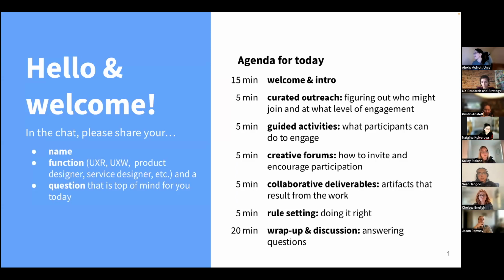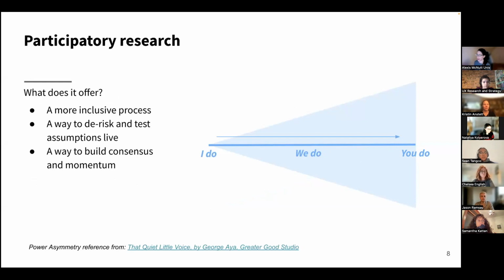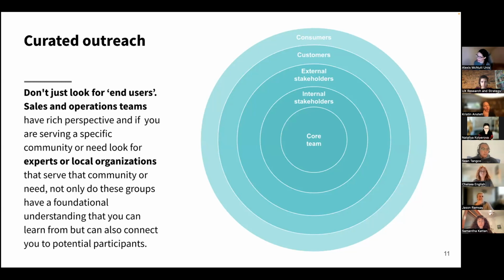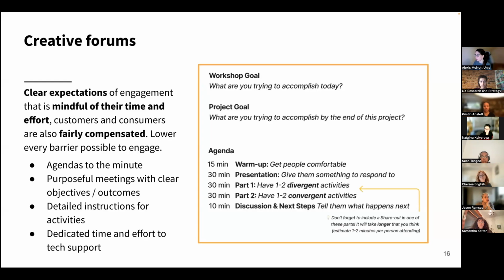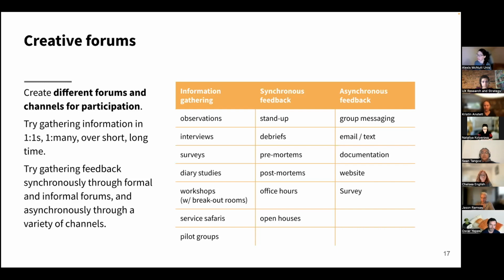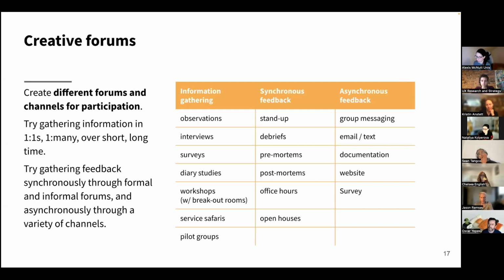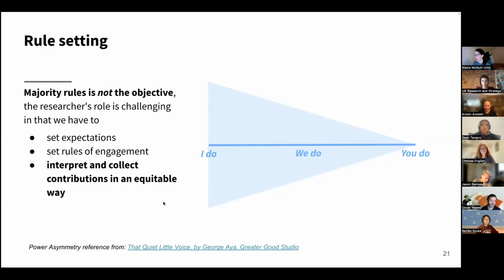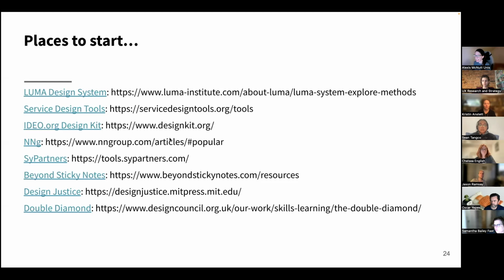March WIAD 2023 - Free Event - Participatory UX Research with Alexis McNutt Unis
Alexis McNutt Unis walks us through participatory research & how to build a research practice that brings your customers and stakeholders along with you.

Timestamps:
00:00 Welcome
00:57 Introduction to Participatory Research
04:20 Curated Outreach
07:43 Guided Activities
09:42 Creative Forums
17:17 Collaborative Deliverables
19:23 Rule Setting
22:51 Wrap Up
24:20 Q&A